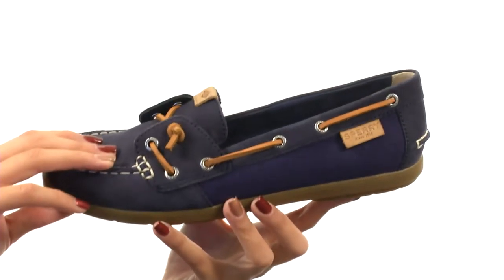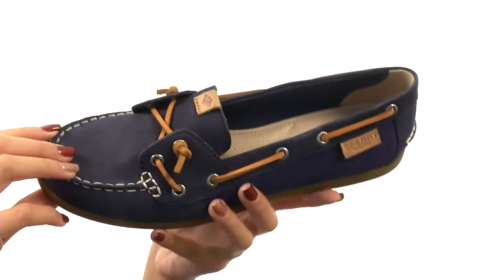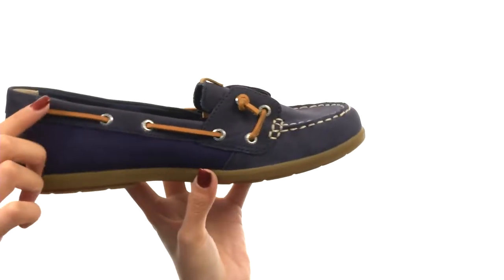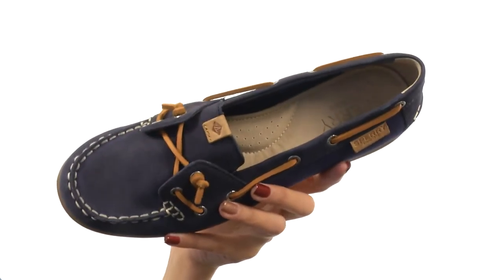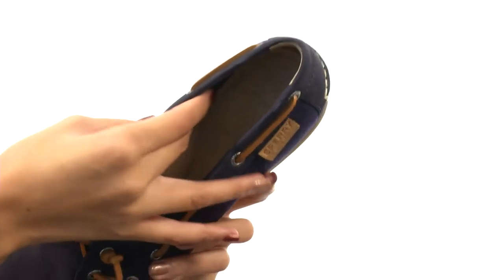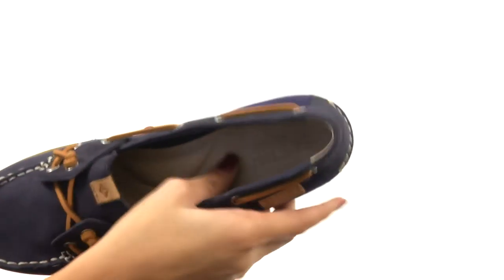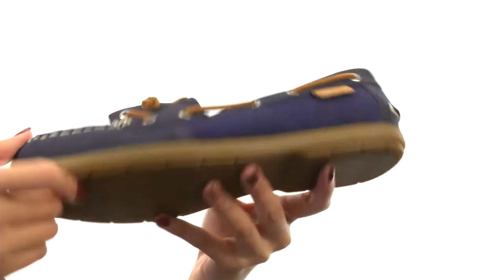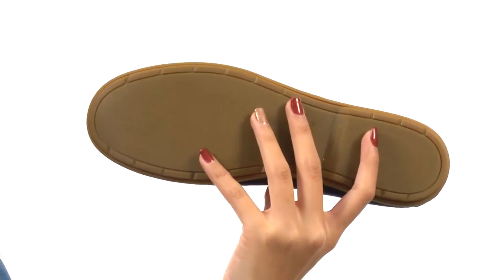Sperry Top-Sider Coil Ivy Leather Canvas SKU:8790189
The lightweight feel and sleek profile and Sperry® Coil Ivy Leather Canvas boat shoe is ideal for spring and summer seasons of sailing, beach events, and resort vacations.
Leather and canvas upper.
Slip-on style with lacing accents.
Comfort footbed with heel and arch support.
Nonslip heel with adjustable gore in-step.
Nonmarking rubber outsole with Wave-siping® technology for the ultimate wet and dry traction.
Imported.